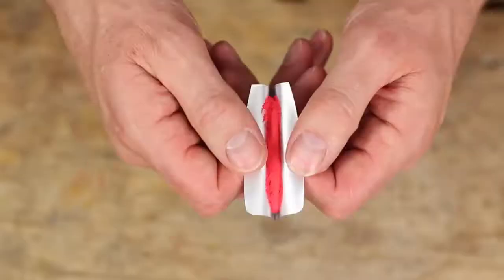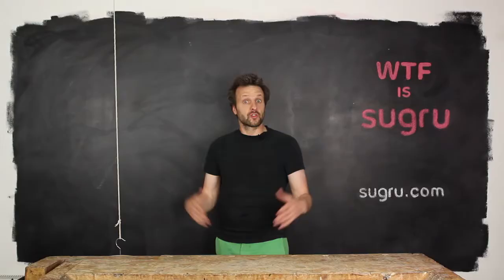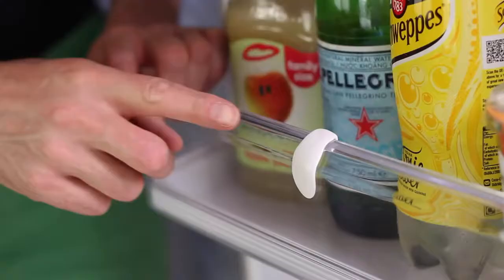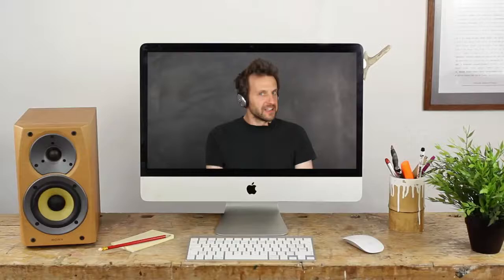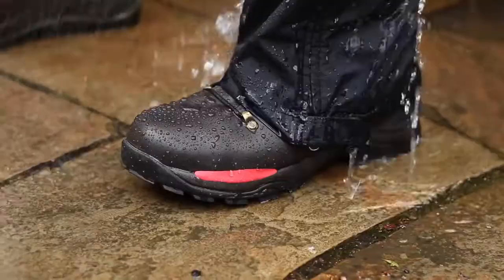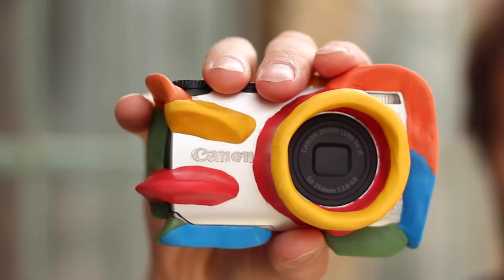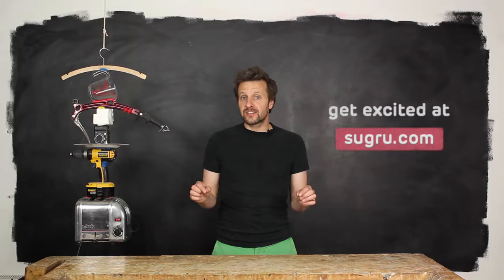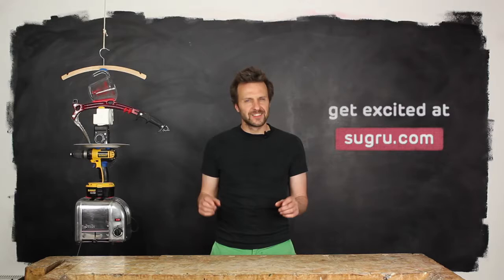What is Sugru in 89 seconds!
Welcome to Top Product! In this video we will be taking a look at Sugru

Purchase your Sugru today!
Sugru Mouldable Glue Original (3 Pack)
Sugru Black and White (8 Pack)

You may not have heard of Sugru, but plenty of others have. It's sold online to people in 172 nations and in physical stores in more than a dozen countries. Moldable, bendable, waterproof and resistant to heat and cold, Sugru has become the stuff of life hackers everywhere.It's more than merely useful. The malleable adhesive can give you a whole new attitude about the stuff in your life. Wrap a blob of Sugru around that fraying iPhone charging cord and, presto, you get a satisfying sense of accomplishment that comes from extending its life for a few more years. With sugru you can customize earbuds to fit, mold protective bumpers around cameras, phones and other equipment and turn driftwood into a towel rack.

Making and repairing things has been part of our nature throughout history — from knapping arrowheads out of flint to building thatched roofs from river rushes and changing the car's oil. Today's products, though, are often designed with an entirely different ethos. Our laptops and phones have become sleek slabs of electronics that can't be upgraded even if you could figure out how to open the case. Car engines are an impenetrable mass of equipment packed under the hood and controlled by computers.

Eight Things do with sugru:
8. Refill Travel Toothpaste Bottles
7. Revive Old Appliances
6. Get a Grip
5. Protect Your Gadgets
4. Mount Your Gadgets Anywhere
3. Solve USB Port Woes
2. Repair Anything
1. Hang On to Everything

Sugru is an air-curing rubber that can be formed and shaped by hand, sticks to most surfaces, cures to a tough flexible silicone overnight, and is stable at -60°C to + 180°C. Strong, flexible, waterproof and durable, it can be used for a multitude of purposes to adapt, modify and repair. Its uses are really only limited by your imagination. Once cured it can be removed with a craft knife and the residue removed with fingernails and tissue paper, if required. How well does it work ?  Sugru was good enough to send The Gadgeteer some of their product so we can find out for ourselves.

Sugru was developed by Jane Ní Dhulchaointigh from Kilkenny, Ireland who conceived the idea in 2003. Through a lot of hard work, perseverance  and eventually business grants, Sugru was released and has grown in popularity. Sugru even appeared in position 22 in Time magazines 50 top inventions of 2010 (the iPad was number 34 ).